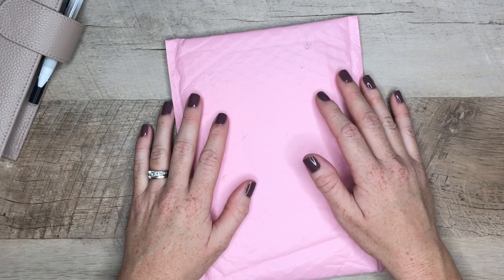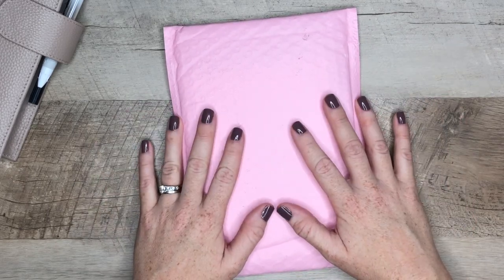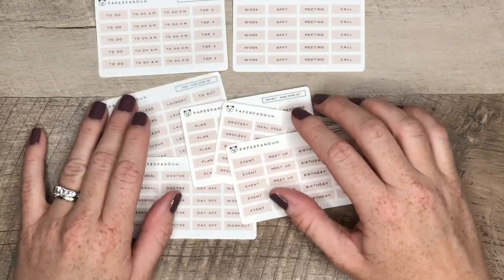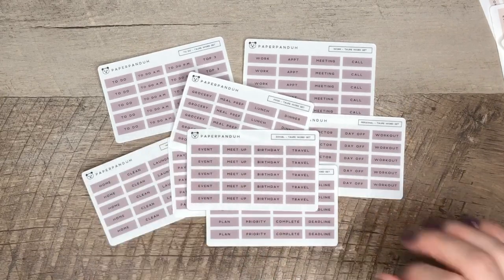Happy Mail | Paper Panduh Unboxing | February 2021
Paper Panduh
February 2021 Code: eatprayplanfeb